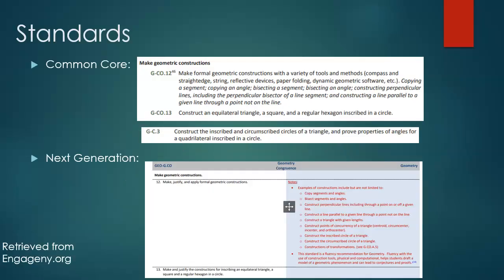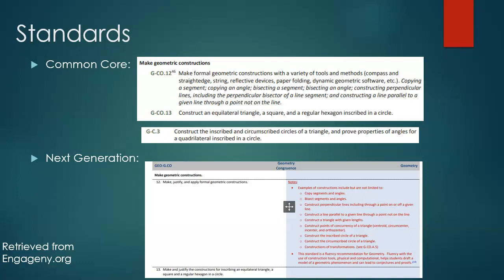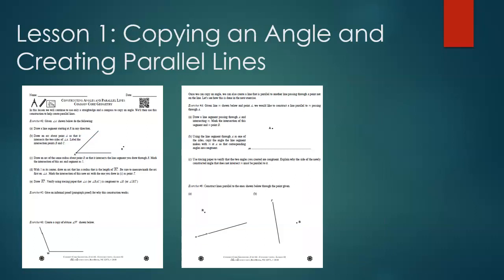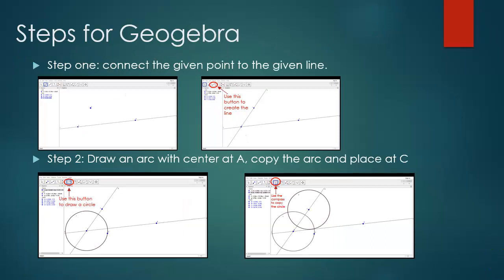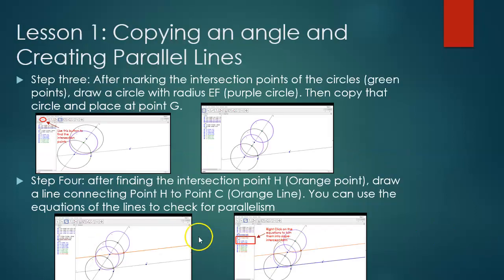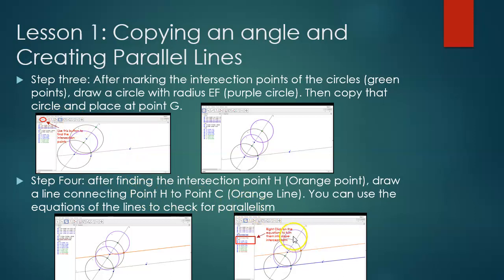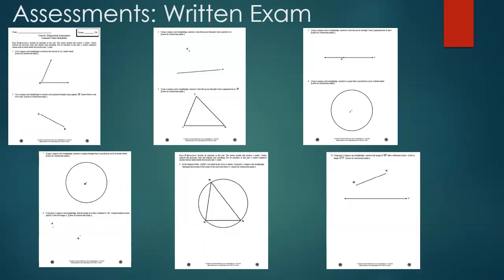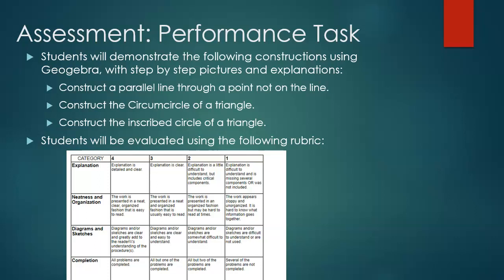Geometric Constructions Using Geogebra Learning Experience